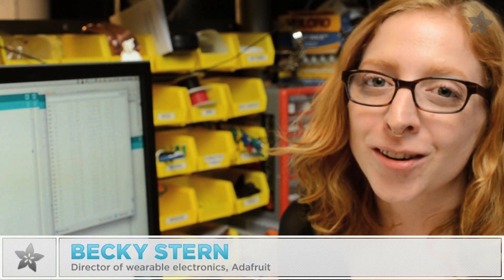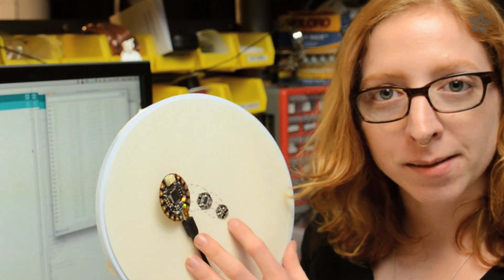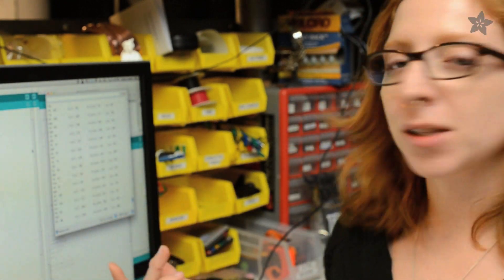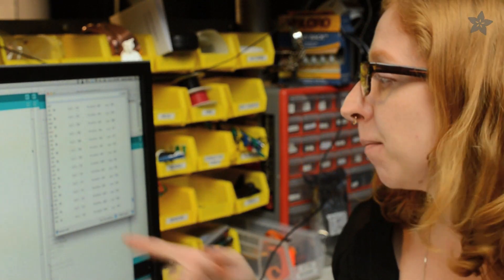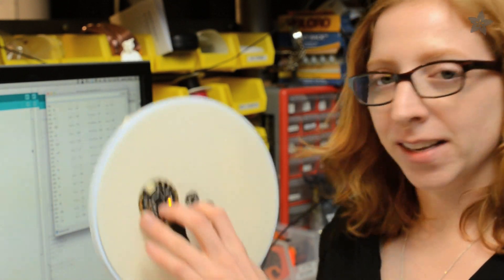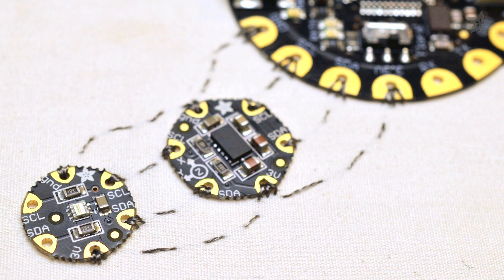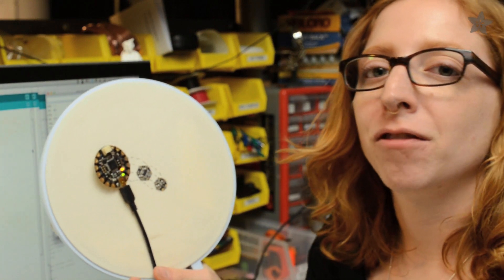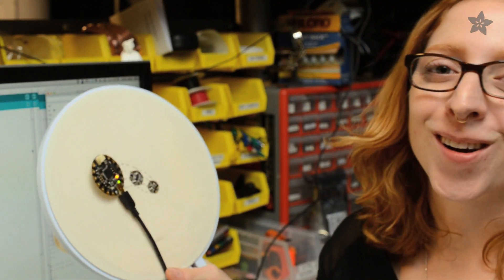Flora Lux Sensor - Wearable Light Sensing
Add light-reactive sensing to your wearable Flora project with this high precision Lux sensor. The TSL2561 luminosity sensor is an advanced digital light sensor, ideal for use in a wide range of light situations. Compared to low cost CdS cells, this sensor is more precise, allowing for exact lux calculations and can be configured for different gain/timing ranges to detect light ranges from up to 0.1 - 40,000+ Lux on the fly. The best part of this sensor is that it contains both infrared and full spectrum diodes! That means you can separately measure infrared, full-spectrum or human-visible light. Most sensors can only detect one or the other, which does not accurately represent what human eyes see (since we cannot perceive the IR light that is detected by most photo diodes).